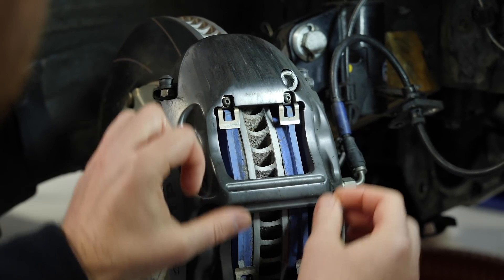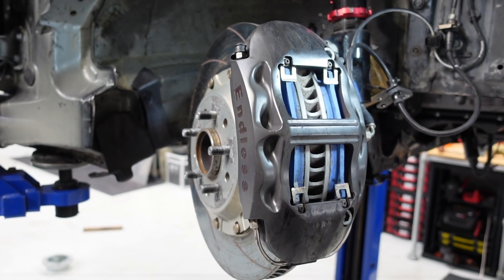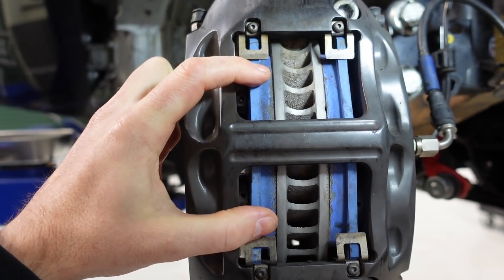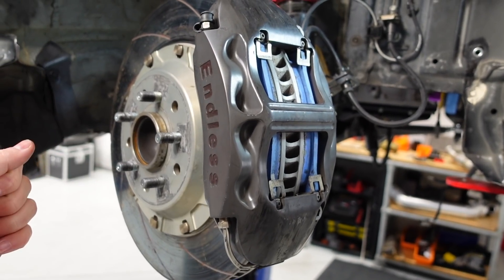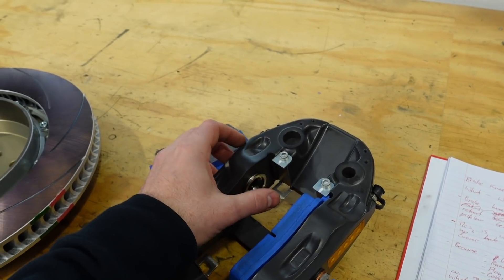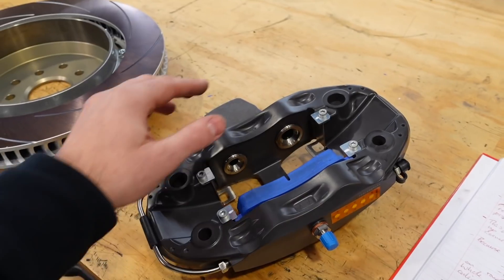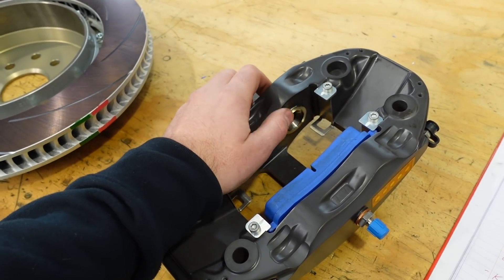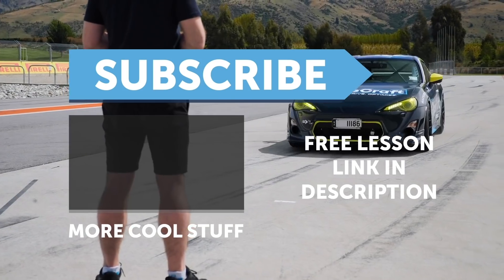Professional Racing Drivers ALWAYS Do This, But Why? [TECHTALK]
It's not uncommon to see professional and amateur drivers tap their brakes before a braking zone not to brake check their opponents or cause any confusion, but instead to help ensure that brake knock-off, also known as brake knock-back or pad knock-back, doesn't cause them to lose firmness and feel in their brake pedal. In the worst-case brake knock-off can restrict braking performance to the point a driver will run deep or overshoot a corner completely.

Tim explains what causes this, how tapping the brakes avoids issues and also what can be done in regards to wheel bearing setup, anti-knock-off springs and general braking package stiffness/compliance to help alleviate the issue.

Interestingly in professional motorsports teams will sometimes make a compromise on a slower or faster circuit to live with brake knock off in the interests of less parasitic drag and more speed leaving them to tune the brakes in this respect from event to event.

0:00 - What IS Brake Knock Off?
0:38 - What Causes Brake Knock Off?
1:23 - Best Fixes
2:12 - High and Low-Speed Adjustments
3:01 - Seal Design Influence
3:27 - Summary
3:54 - Learn More. Do it.